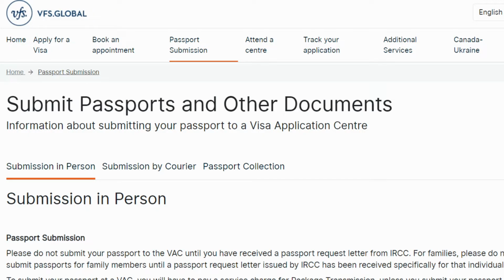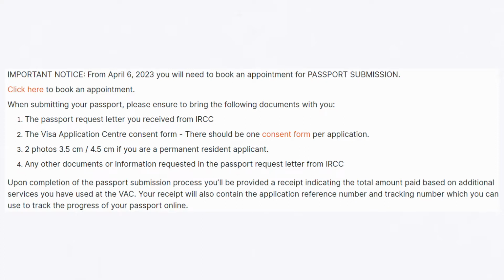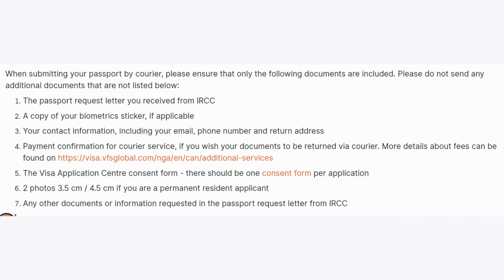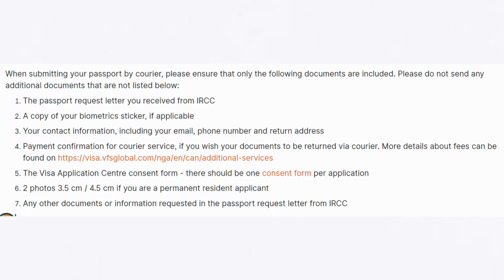How to SUBMIT Your PASSPORT To VFS For CANADA VISA STAMPING | Passport Request Letter Canada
In this video, I talked about how to submit your passport for Canada visa stamping at VFS. Congratulations if your passport has been requestion, its an indication that your application has been approved.

How to Show PROOF of FUNDS For CANADA Visa | How MUCH is Needed | Proof of Funds Canada Immigration

Course Based Vs Thesis Based Masters in Canada | Are there Fully Funded Scholarships For Both MSc ?

The WORST Programs to Study in Canada for International Students | BEWARE OF THESE PROGRAMS in 2023